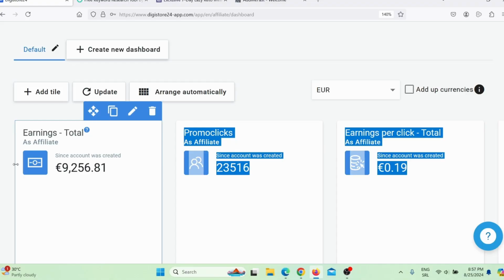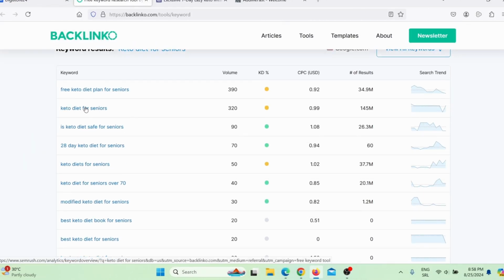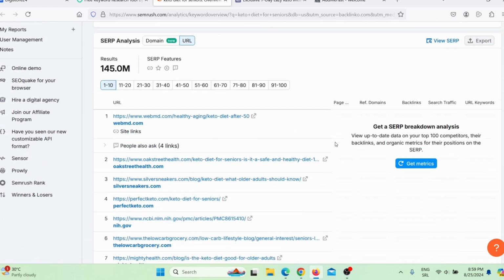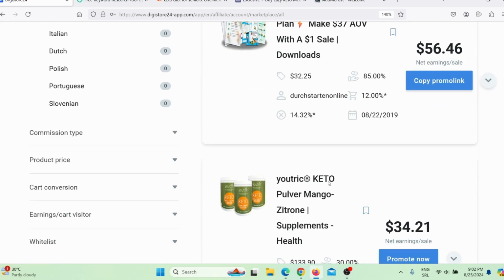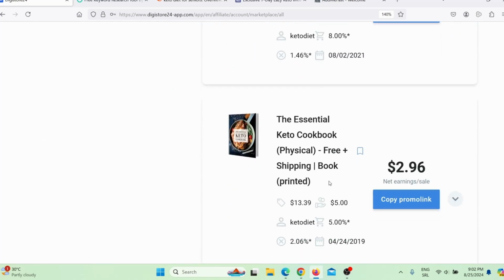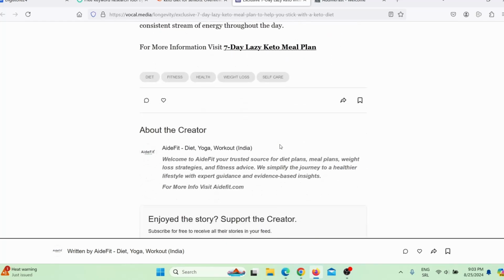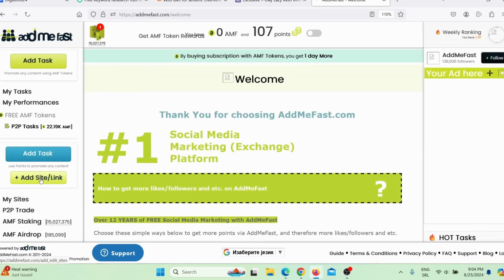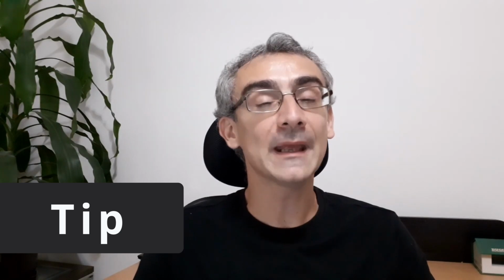Make $100/Day With 15 Minutes Of Work | Digistore24 Affiliate Marketing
How to work just 15 minutes and make money with Digistore24 affiliate marketing.

In today's video I will show you how to study your competition, how to write a good article that you can publish on vocal media, how to send free traffic, I will give you some tips that can help you and thus help you earn money with Digistore24 affiliate marketing.